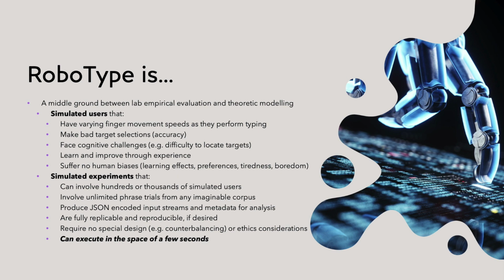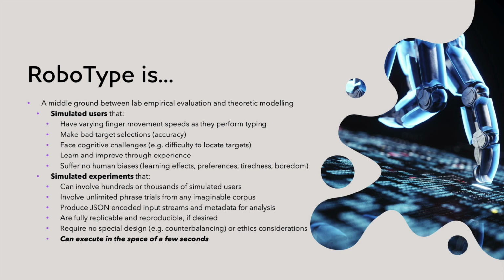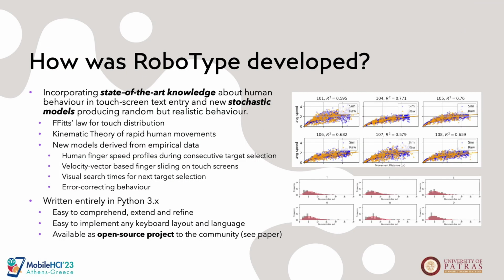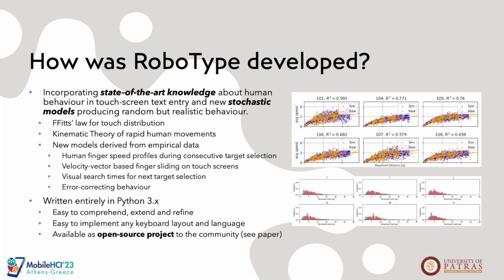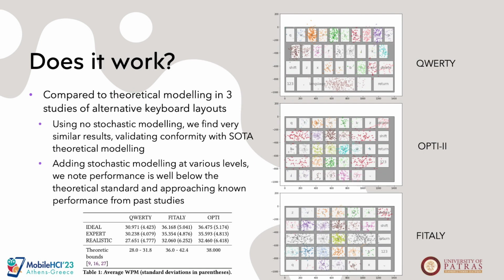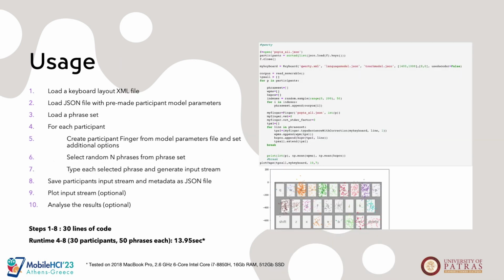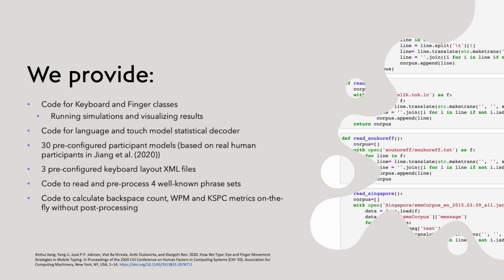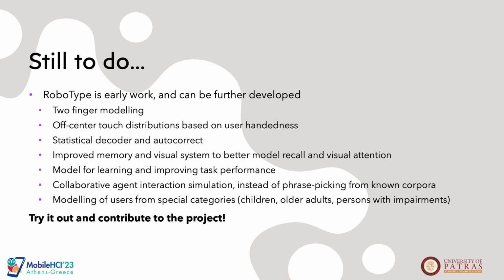RoboType: Realistic Mobile Text Entry Evaluations with Synthetic Users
Andreas Komninos

MobileHCI 2023: The ACM International Conference on Mobile Human–Computer Interaction

Mobile text entry research is contingent on user-based evaluations, which are frequently carried out in small-scale lab experiments. Recruitment and execution of experiments are costly in terms of time and effort required. Further, the results are hard to generalise, because of the small number of participants in the experiments. Studies are sometimes replicable, but not reproducible. RoboType is a realistic open-source simulator for mobile text entry, written in Python and based on the consolidation of state-of-the-art understanding of human behaviour during entry tasks. It aims to aid researchers to produce fast and accurate evaluations of mobile text entry ideas with fully reproducible results. It can be used to significantly reduce time required to explore the design space of new prototypes on various user bases, or as a benchmark to compare results with other researchers. This paper presents an early implementation of RoboType and demonstrate its promising potential.

Presentation videos for Late-Breaking Works at MobileHCI 2023